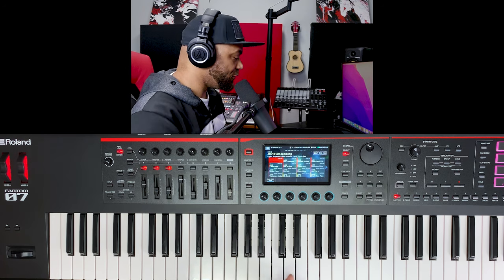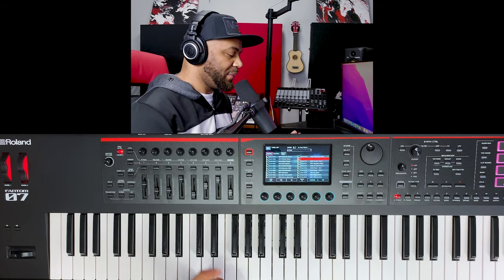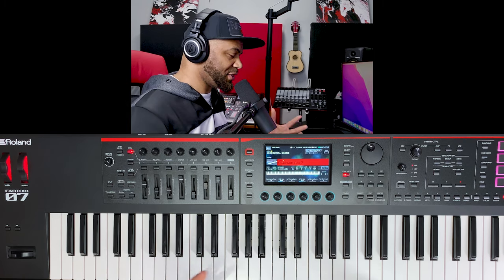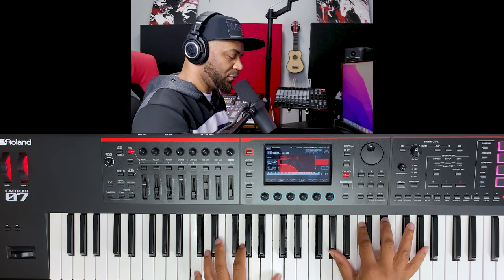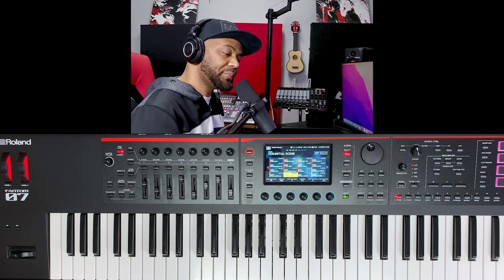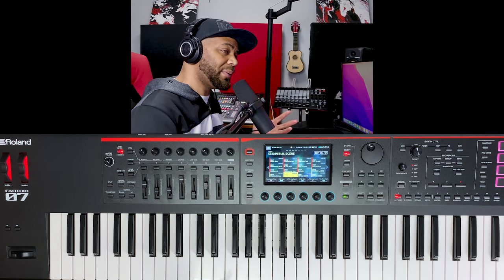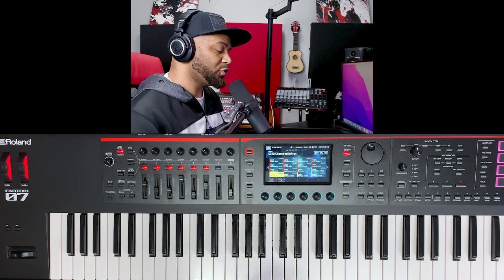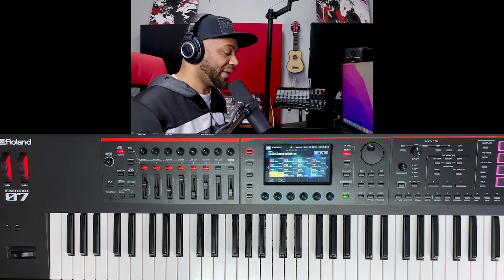Is the Roland Fantom 0 for You?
This is a one year review of the Roland Fantom 0.  The Roland Fantom 0 Series is a more budget friendly offering from Roland.  This keyboard is very versatile and can be the go to keyboard for many musicians.  But it does have a few shortcomings that will make some look in another direction.  Is it for you?  Let's take a look.

0:00-Intro
1:00-Build Quality/Front Panel
7:05-User Interface
11:00-Realtime Control
17:06-Assigning Control Parameters
21:47-Virtual Tone Wheel Organ
25:56-Keyboard Versatility
32:27-Thoughts on Sequencer
33:48-Thoughts on Sampler
37:13-Polyphony Limitations
50:20-Final Thoughts